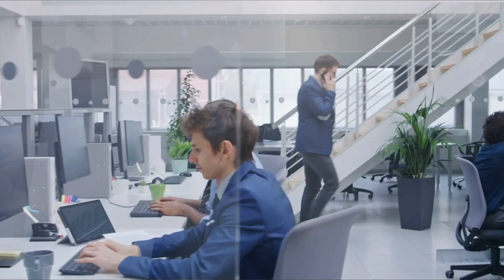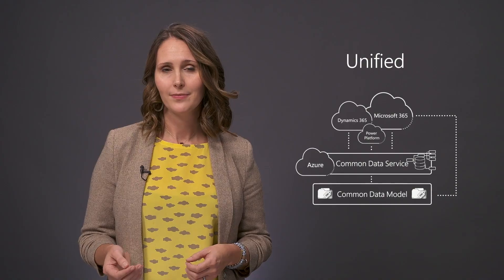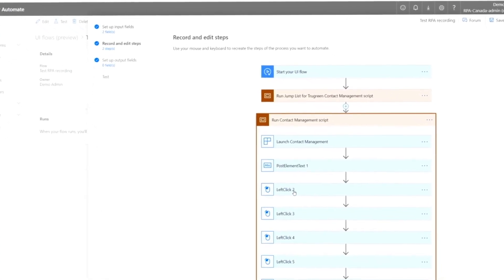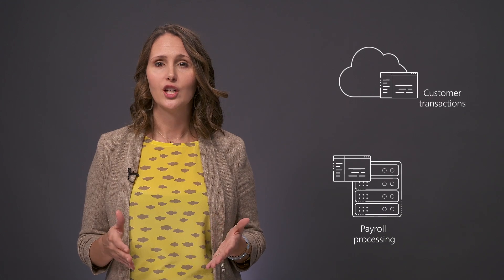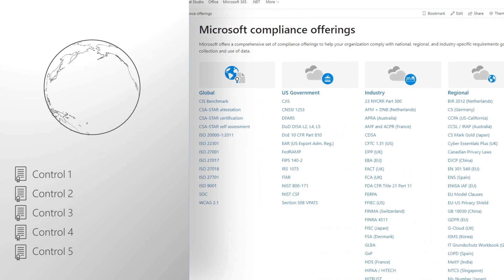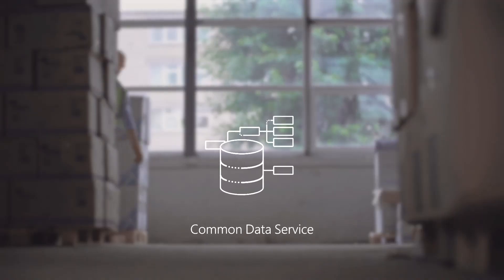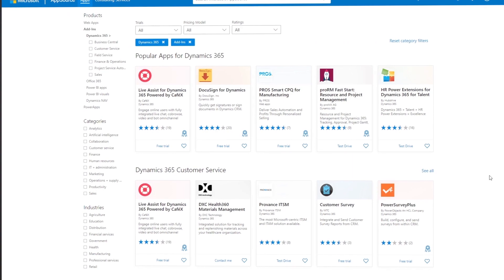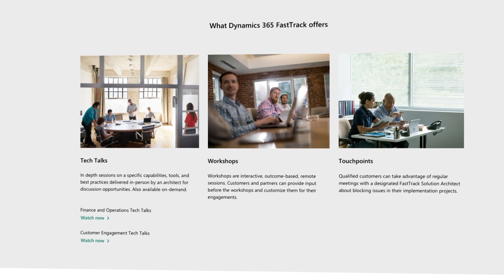Dynamics 365 Essentials for IT | Intro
An explanation of the Dynamics 365 components, underlying architecture, and the possible integrations with your existing data, apps, and business processes. Whether you're looking to adopt business applications or have existing CRM and/or ERP systems in house, or maybe you're using cloud-based services or both, this is an overview of Microsoft's business application platform in the cloud. You'll get answers to top-of-mind questions regarding data governance, security, compliance, and on how data and process integration works.

To learn more about Dynamics 365 security and compliance, you can download the guide

To maximize your onboarding success and minimize time to value.